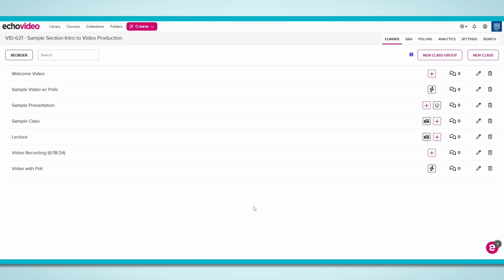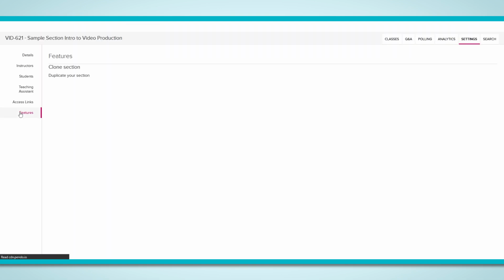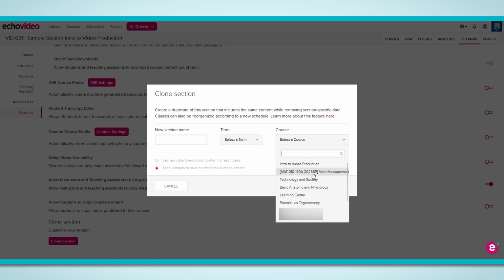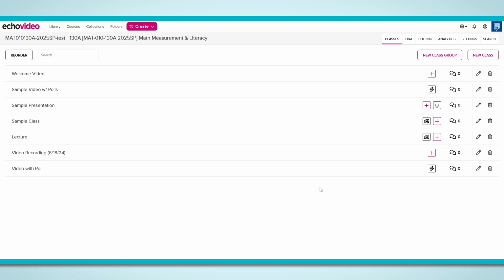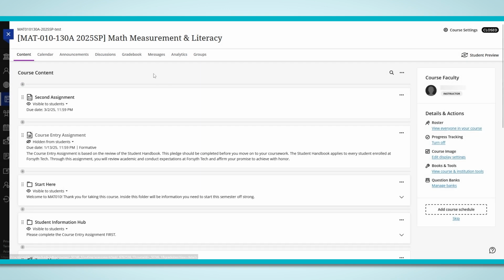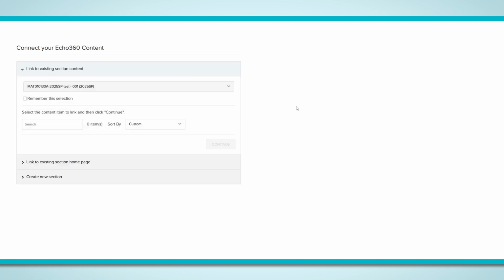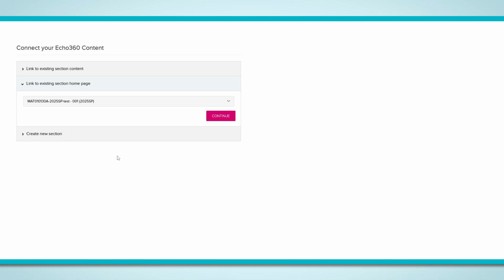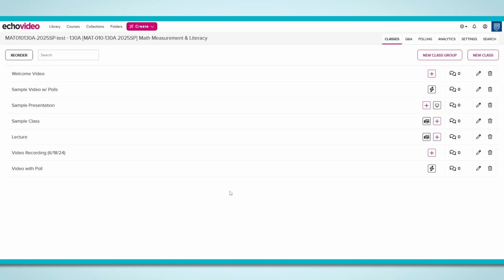How to Clone an Echo360 Course Section in Blackboard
This is a tutorial video on how to clone an Echo360 course section in Blackboard.